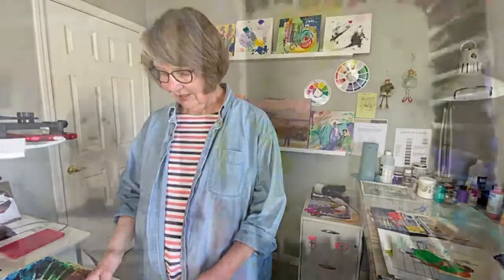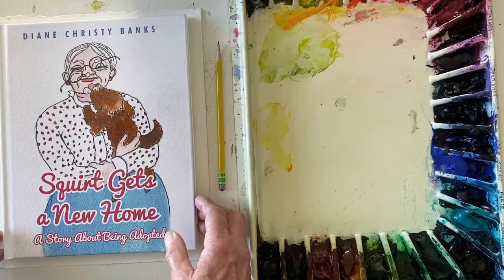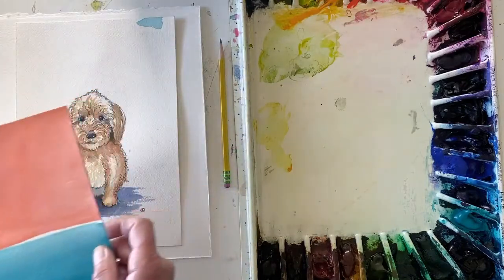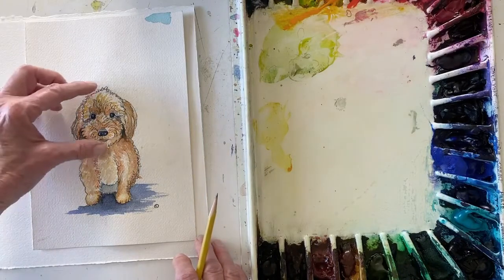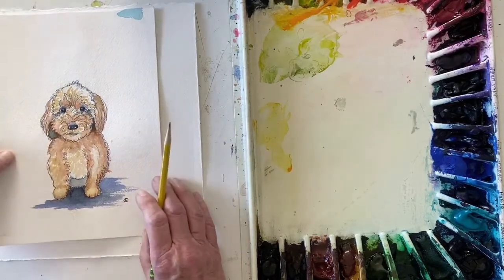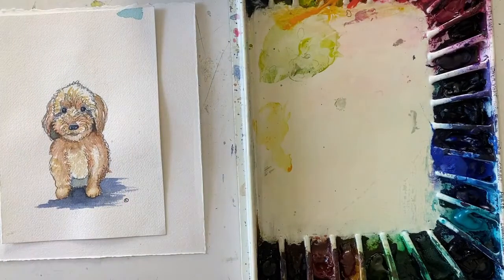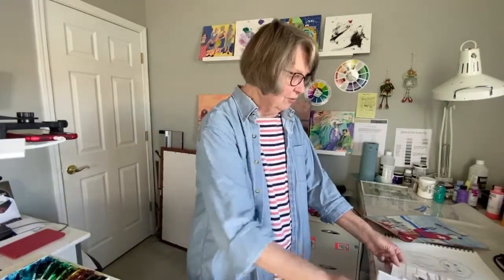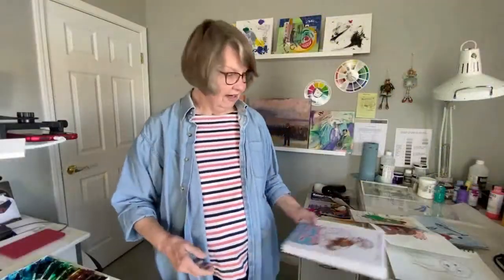WSI Member Artist Donna Arnold Watercolor Session 02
Watercolor Society of Indiana Member & Artist, Donna Arnold, shares a series of paintings of a puppy in his new home. Learn to draw and paint these illustrations using Donna's simple techniques. For beginner and intermediate levels. Enjoy!